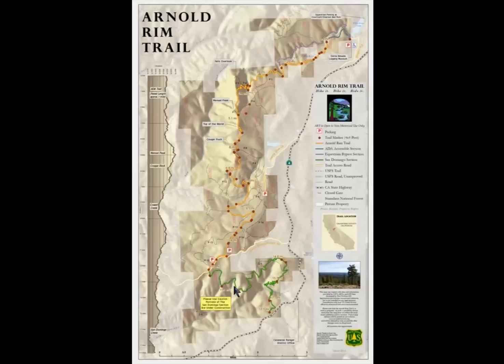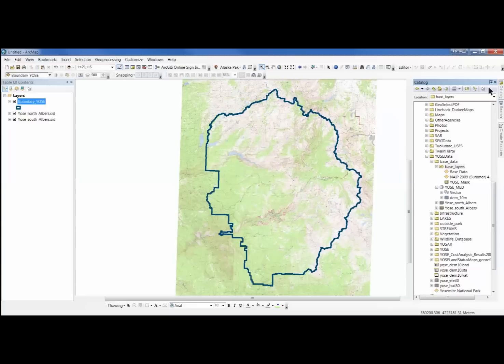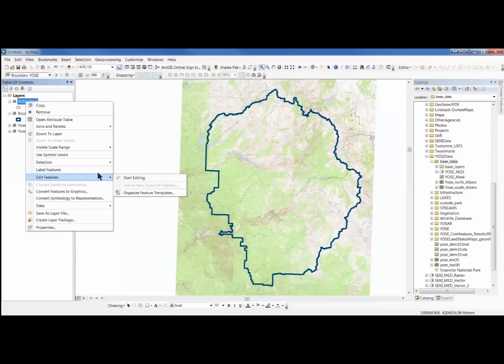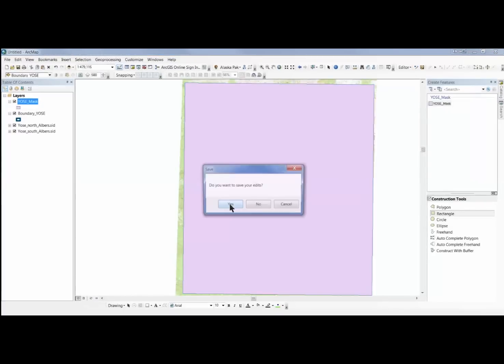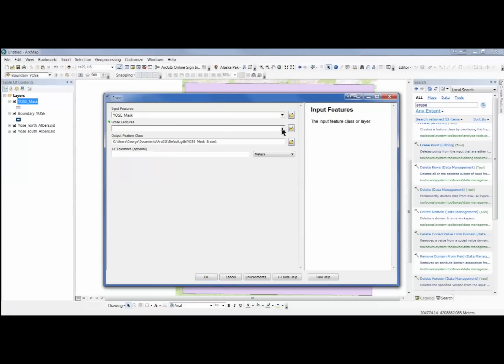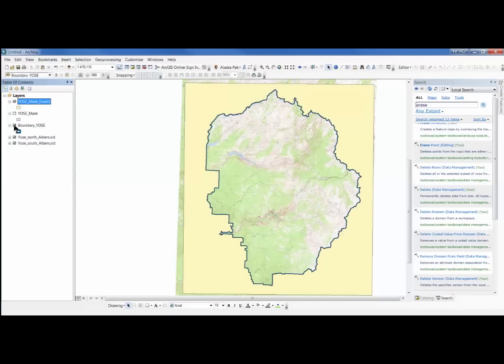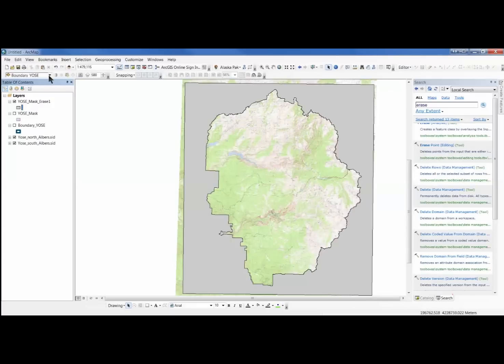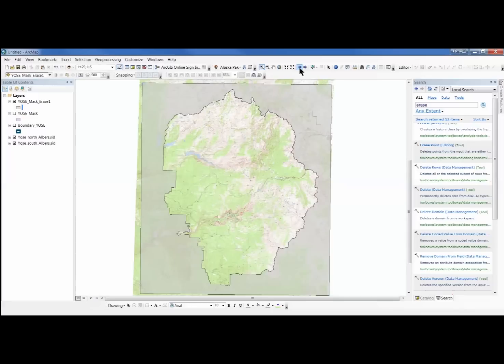07a: ArcGIS 10: Creating a Mask With the Erase Tool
Using the Erase Tool in ArcGIS 10 to create a transparent mask to
emphasize terrain. For GIS students in Columbia College, CA GIS classes.